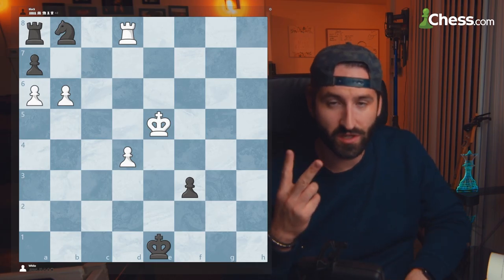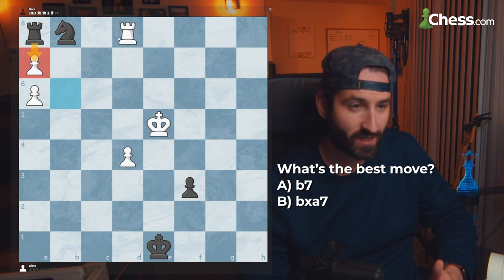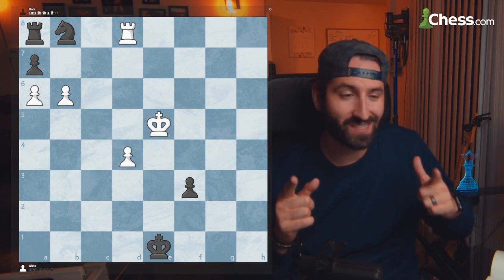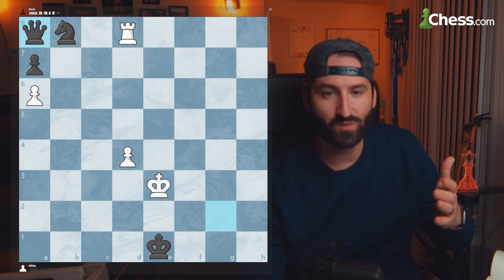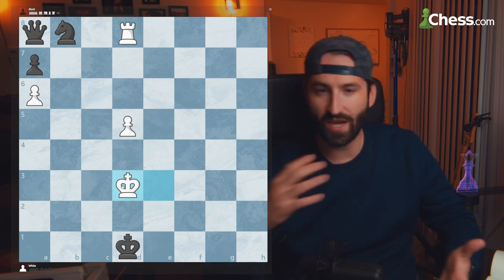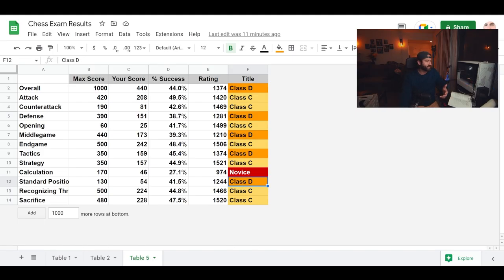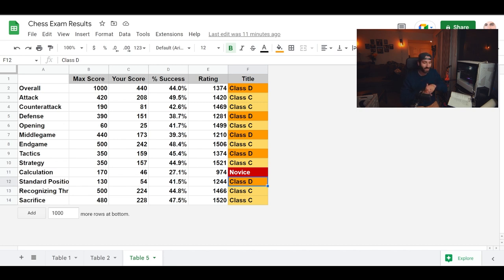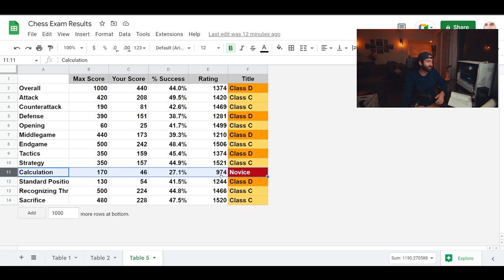I took a chess exam to see how good I am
At the North American Open I picked up a chess exam book of 100 puzzles to figure out my strength and weaknesses as a chess player so I can learn what I need to work on to get better this year to hit my goal of 1800 rapid.

Thinking about upgrading you chess.com membership?